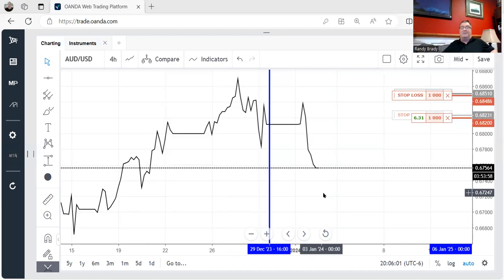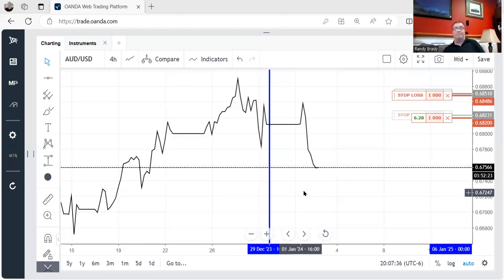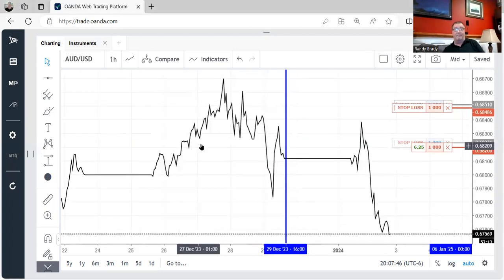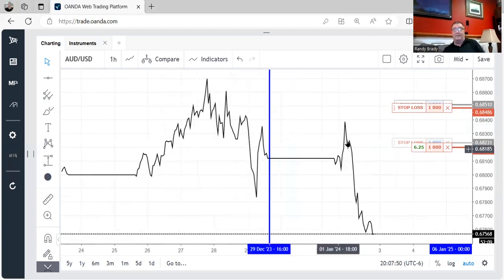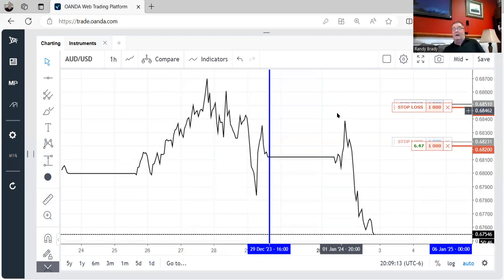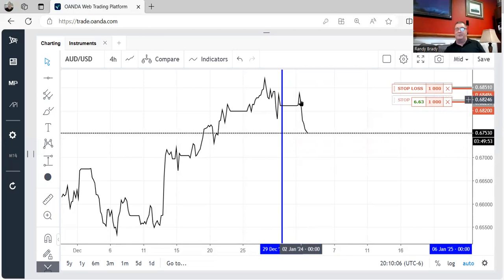Episode 8, January 2nd, 8p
Topics:
1. Chart reading
2. Trade management
3. Trader psychology

I encourage anyone with an interest in trading, or more specifically, FOREX, to open a FOREX practice trading account. I use OANDA. Follow along with me every 4 hours from Sundays 4p CST through Fridays 4p CST for live trading. In addition, I will have other play lists that will discuss other topic areas. Check my channel for new content.

Join our zoom
Meeting ID: 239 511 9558
Passcode: gc7wCa